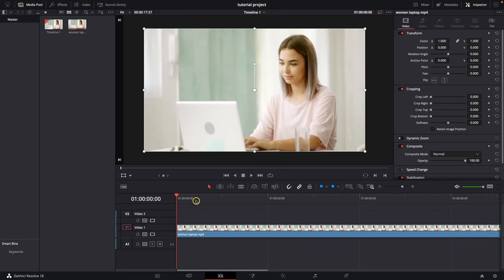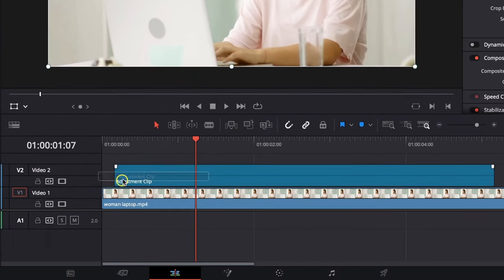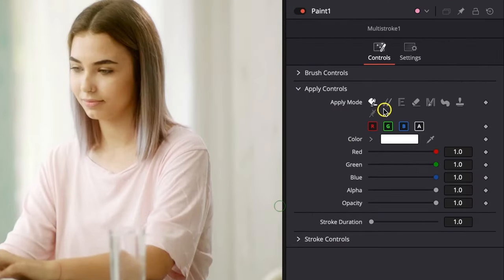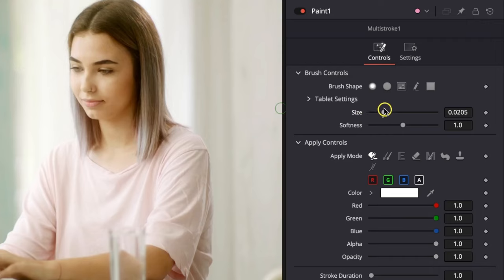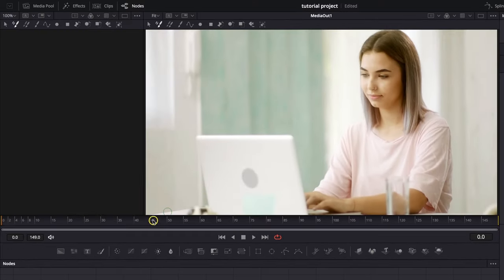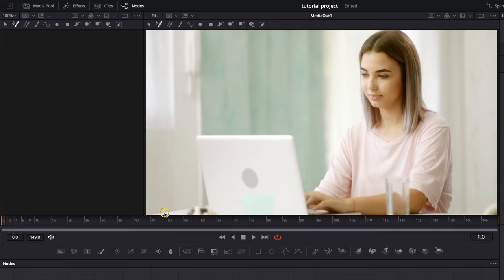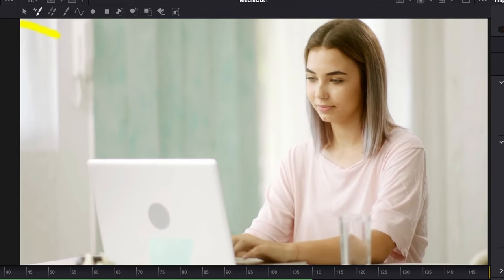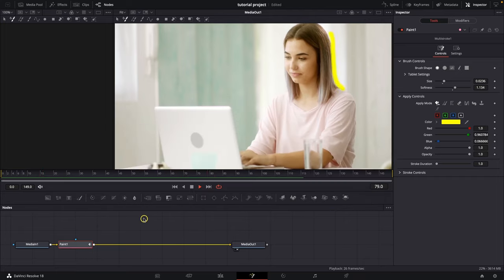How To Draw in Davinci Resolve 18 | Create Animation in Seconds | Davinci Resolve Tutorial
In this tutorial, we'll show you how to draw in DaVinci Resolve 18 using the Fusion page. Drawing in DaVinci Resolve can be a great way to add custom animations, effects, and annotations to your videos. We'll walk you through the process step-by-step, starting with basic drawing tools and techniques, and then moving on to more advanced features like animation and keyframes. By the end of the video, you'll have the skills you need to start drawing and animating your own custom graphics in DaVinci Resolve 18.

DaVinci Resolve 18 Tutorial: How to Draw Custom Graphics and Animations
How to Draw in DaVinci Resolve 18: A Beginner's Guide
DaVinci Resolve 18 Drawing Tutorial: Creating Custom Graphics for Video
Drawing in DaVinci Resolve 18: Tips and Techniques for Custom Graphics
DaVinci Resolve 18: Mastering Drawing and Animation for Video
DaVinci Resolve 18 Tutorial: Adding Custom Graphics to Your Videos
Drawing and Animation in DaVinci Resolve 18: A Comprehensive Guide
How to Use Drawing Tools in DaVinci Resolve 18 for Custom Graphics and Animations
DaVinci Resolve 18: The Ultimate Guide to Drawing and Animating Custom Graphics
DaVinci Resolve 18 Tutorial: How to Create Custom Graphics with Drawing Tools